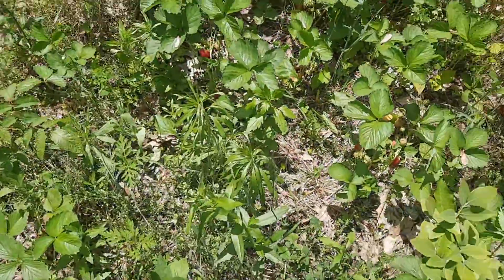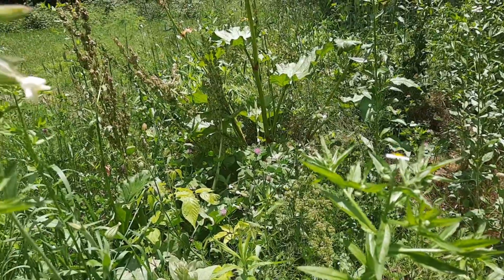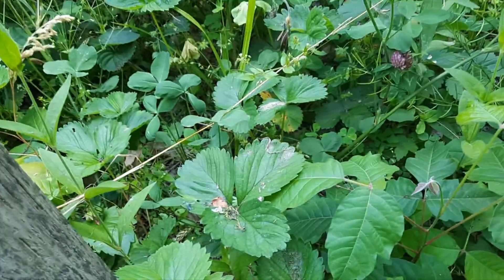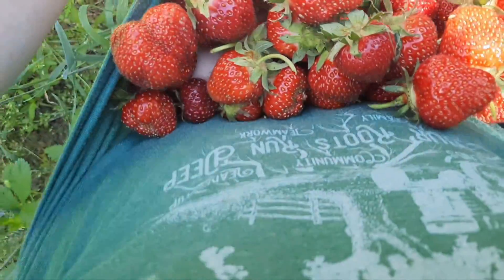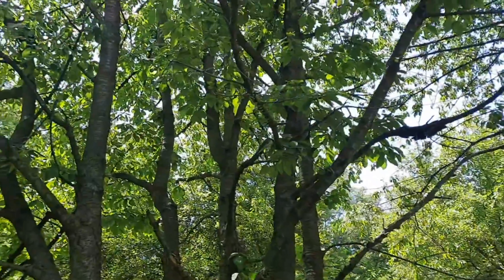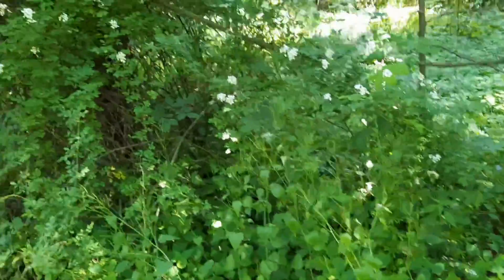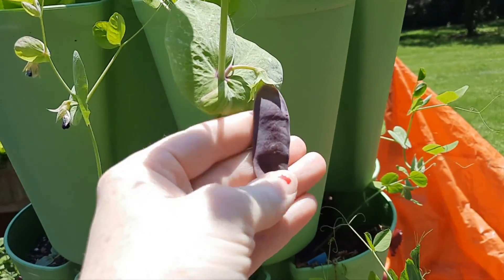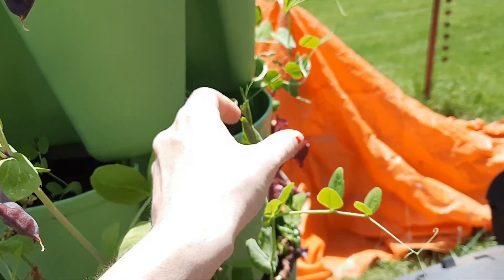all the fruit we are growing this year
We are walking though all the fruit we are growing this year and we are at the beginning of the growing season for us